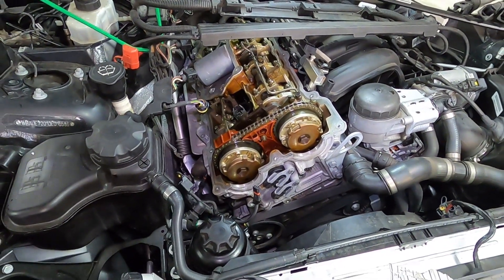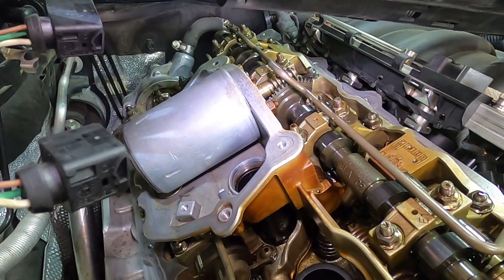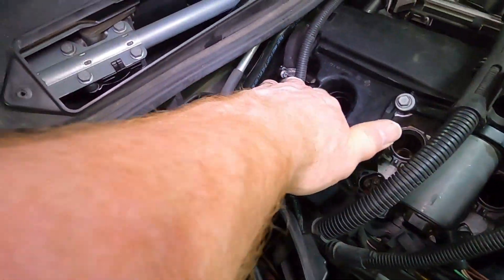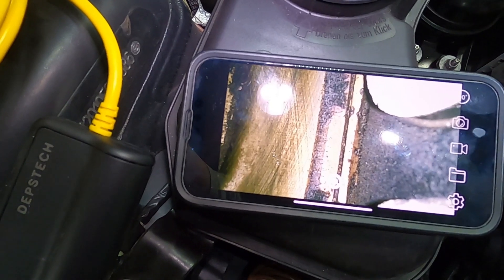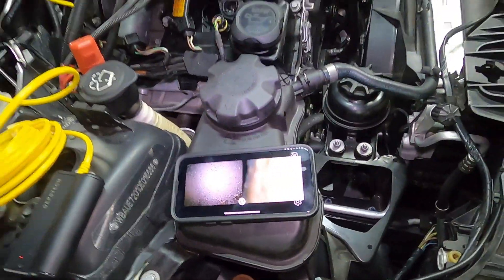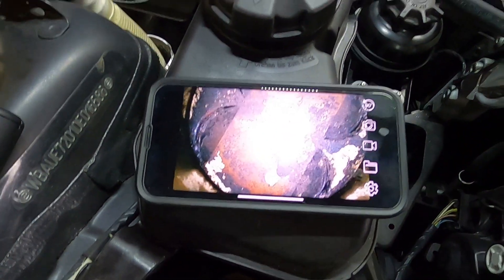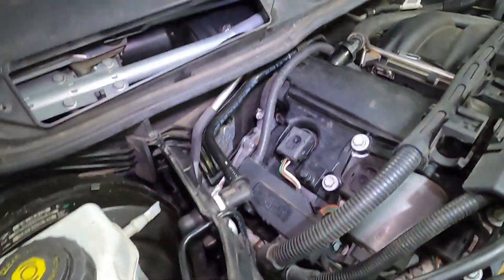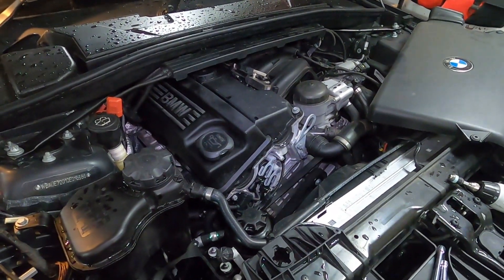BMW N46 Engine cylinder inspection and test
Borescope / Endoscope $50

Mine:
DEPSTECH Dual Lens Borescope HD Inspection Camera Endoscope 5M Semi-Rigid Cable

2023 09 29